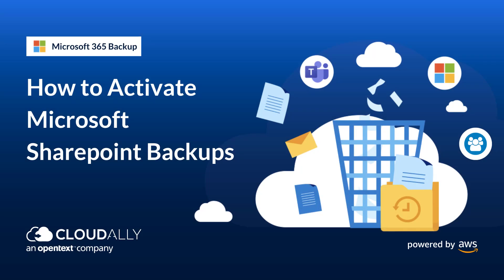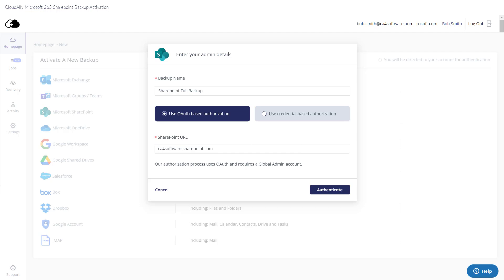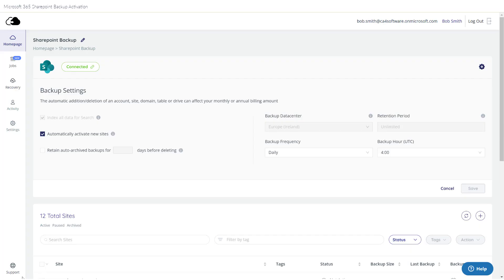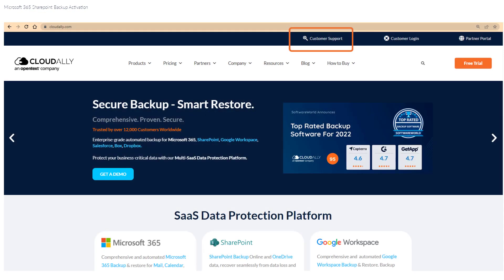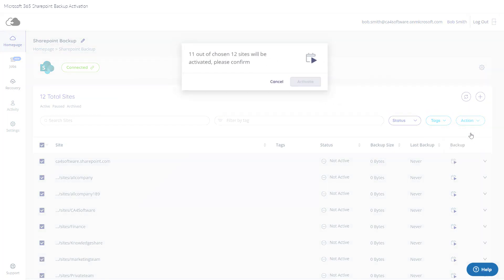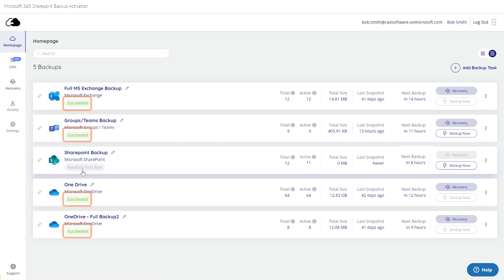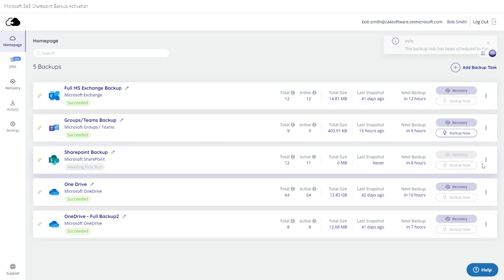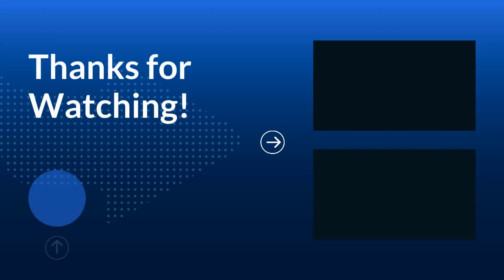How to Activate an MS SharePoint Backup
Stepwise instructions to activate a Microsoft SharePoint backup

Secure your business-critical SaaS data with the pioneers of SaaS Backup. Start a FREE 14-day full-feature trial of CloudAlly Backup NOW